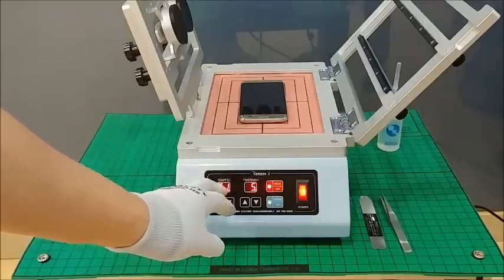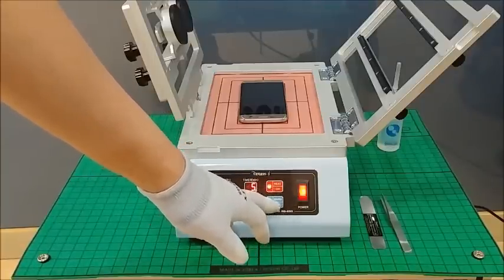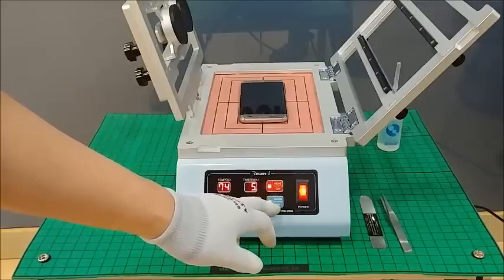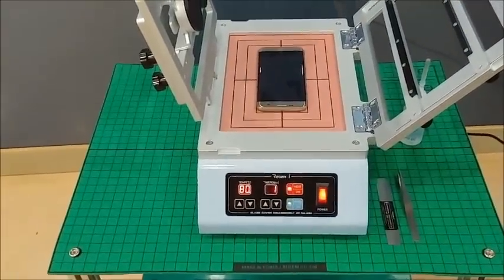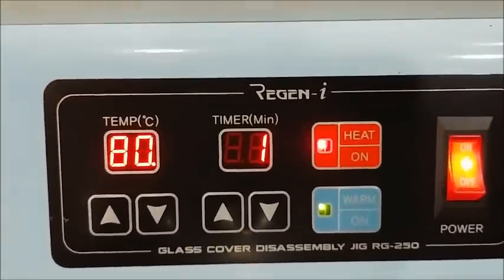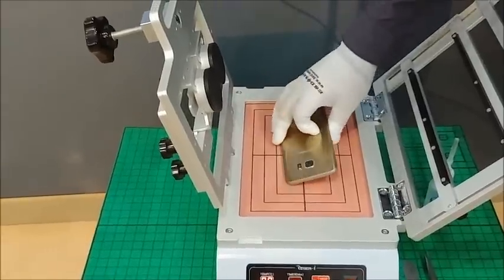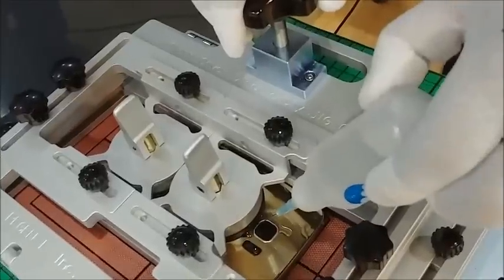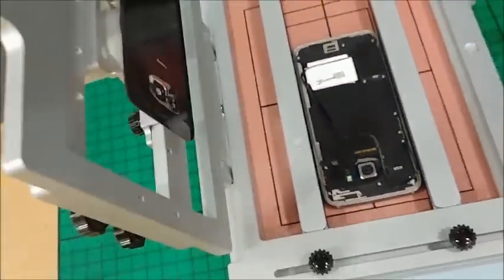Samsung S7 Edge back cover disassembly by REGENI RG-250 glass cover disassembly machine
RG-250 Disassembly machine has heating system and disassembly jig frame 2 in 1 structure to take apart smartphone with ease and speed to boost up your repair efficiency .